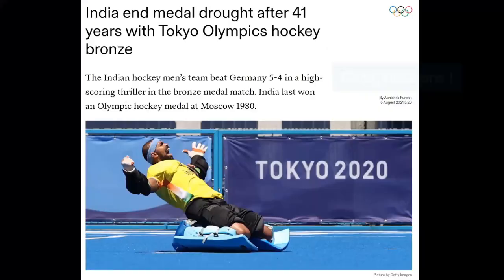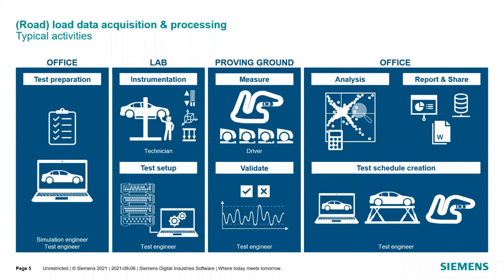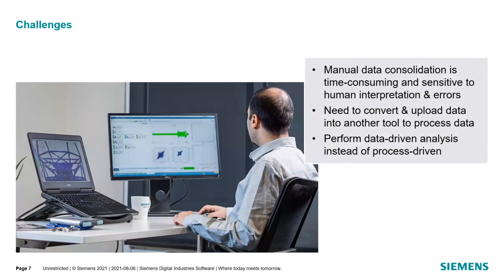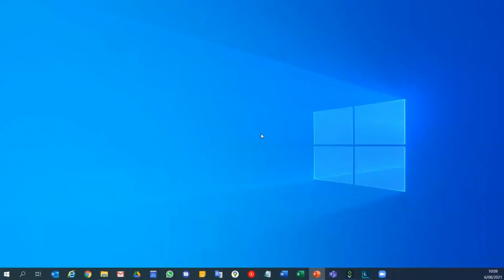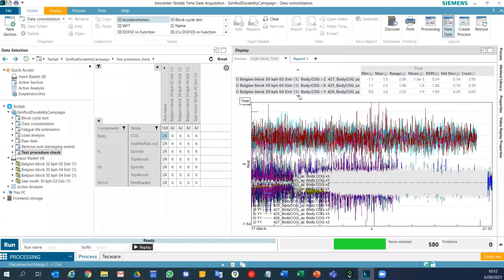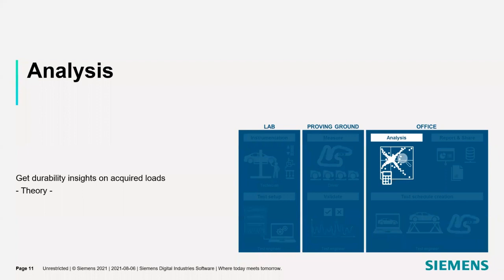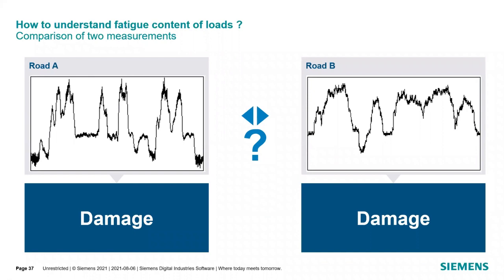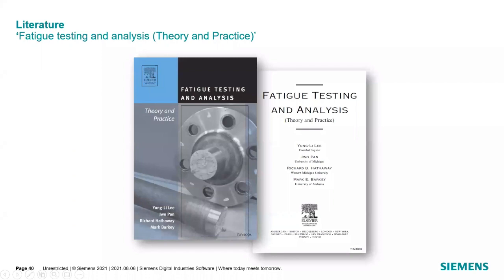Webinar 3 : Optimise Your Product Durability And Fatigue Life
Mobility Outlook in collaboration with Siemens conducted this webinar series covering the durability testing process & the best practices for road load data acquisition and processing. The third session covered Load and fatigue analysis. The five session webinar series provided insights on durability fundamentals, how to capture customer usage, understand the damage potential of acquired loads and how to set realistic targets and test procedures within the vehicle development.